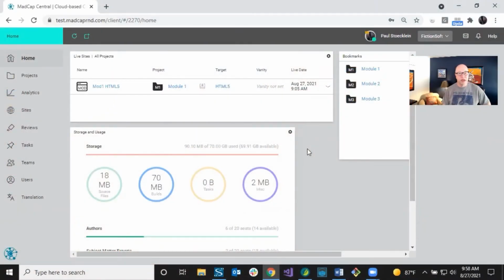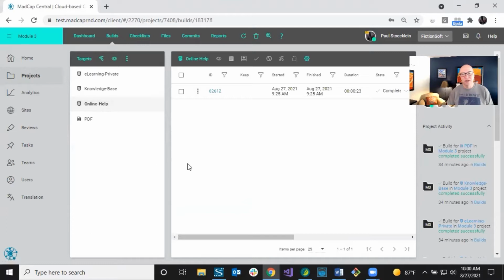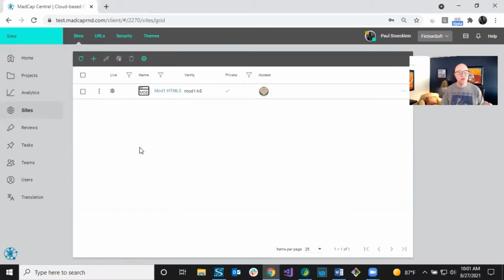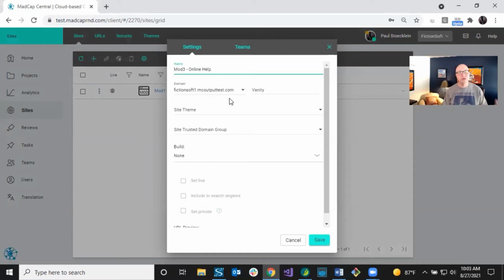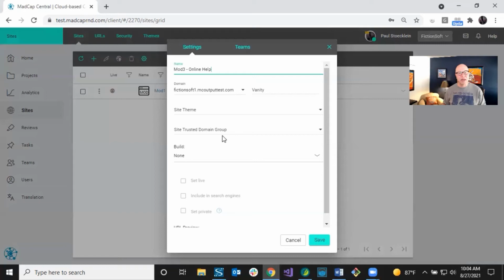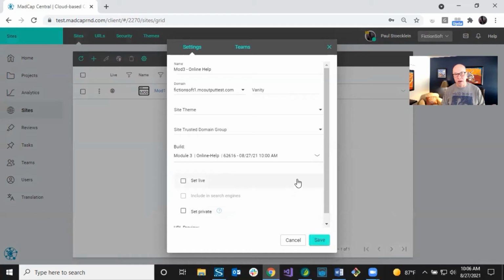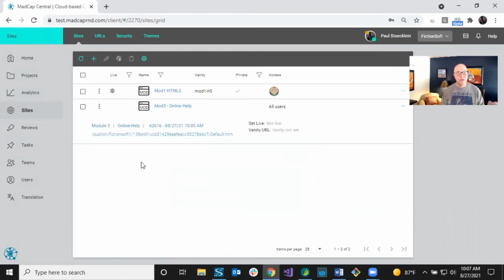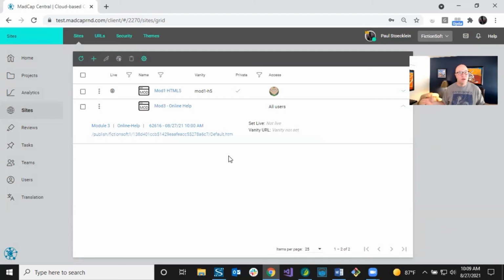Sites (1 of 6): Creating Sites in MadCap Central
In this video you will learn what sites are in MadCap Central and the basic steps for creating one.